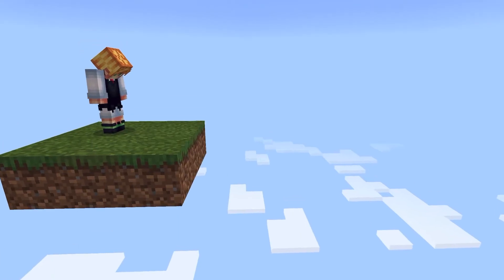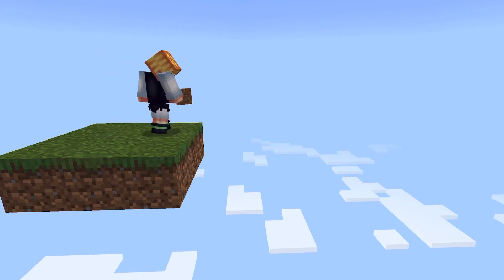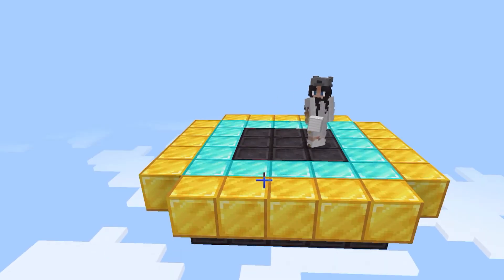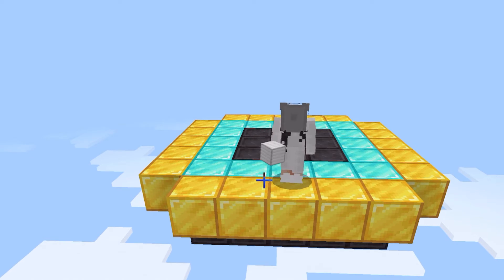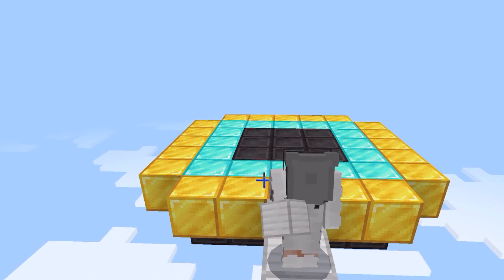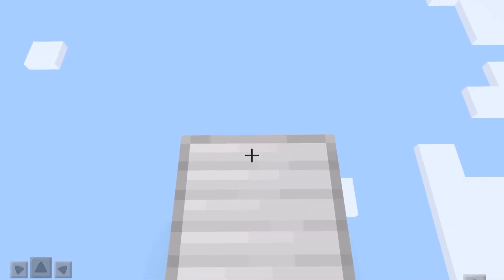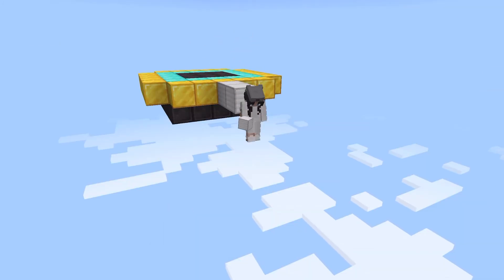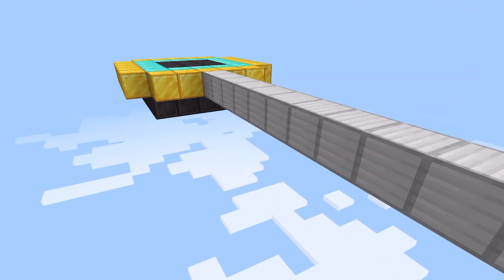Minecraft Tutorial: Speed Bridging | EASY | Bedrock/Windows 10 Edition | OhEllieFun